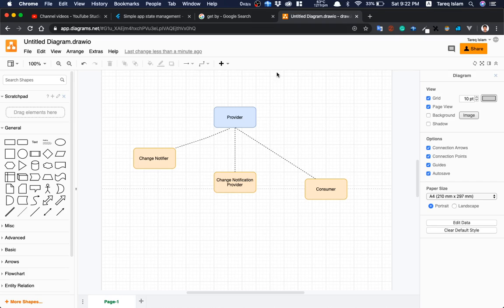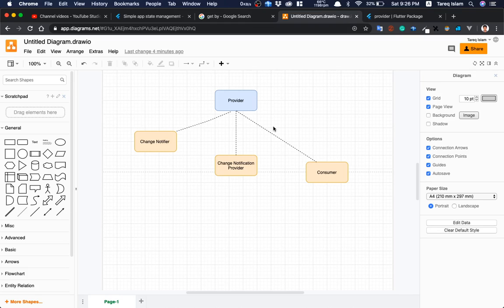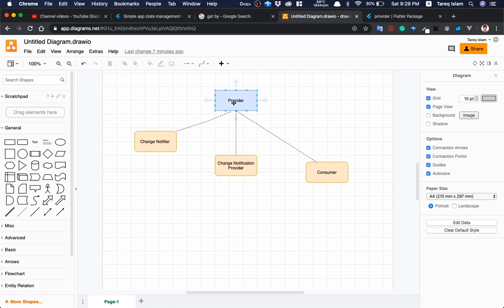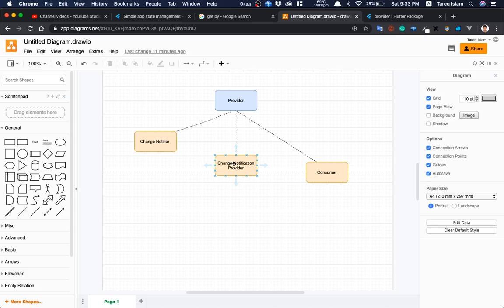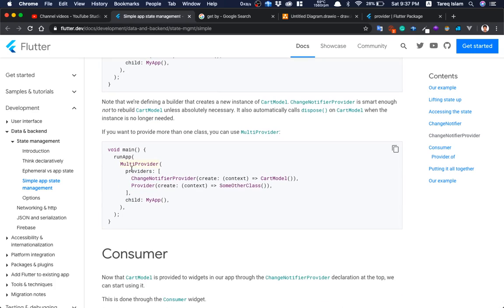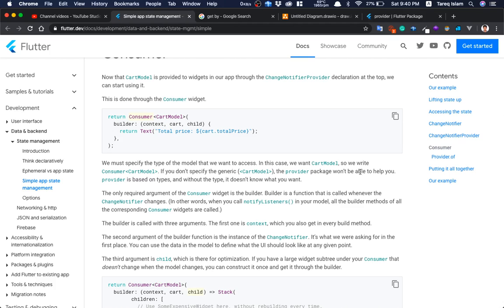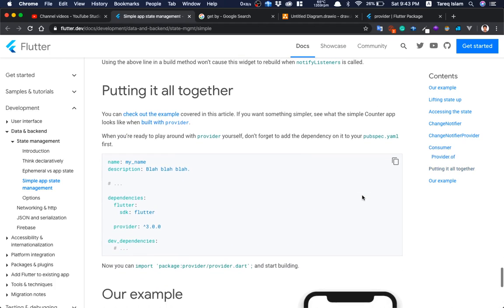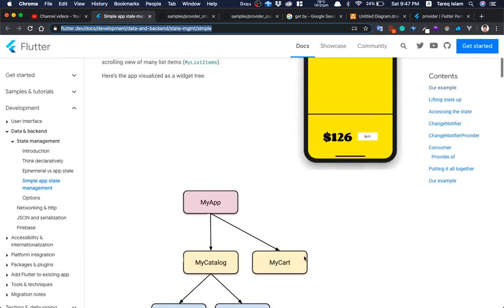Provider State Management in Flutter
Provider Package supported by Google for State Management in Flutter for Budget tight projects.

Change Notifier, ChangeNotifierProvider, Consumer & Provider.of